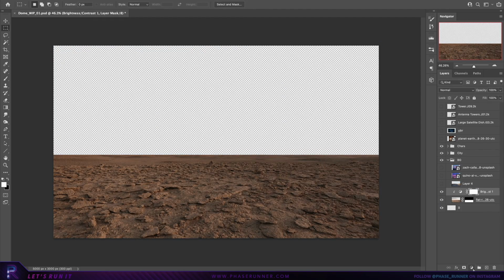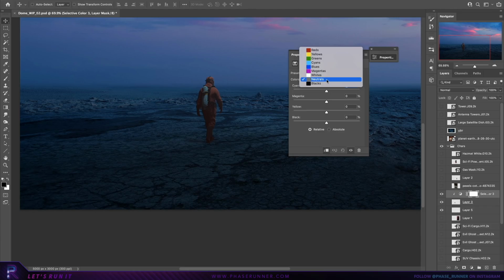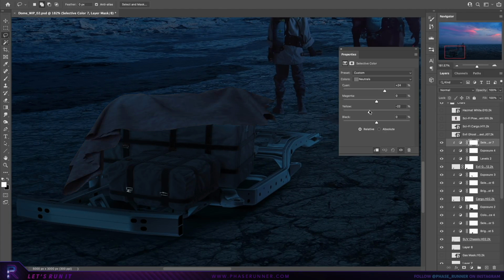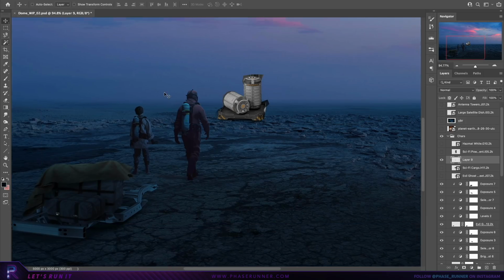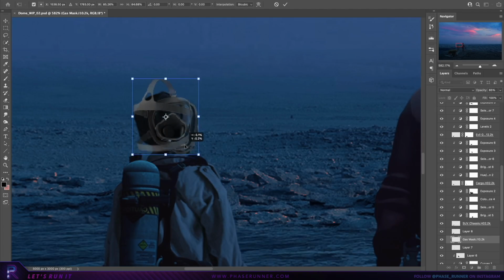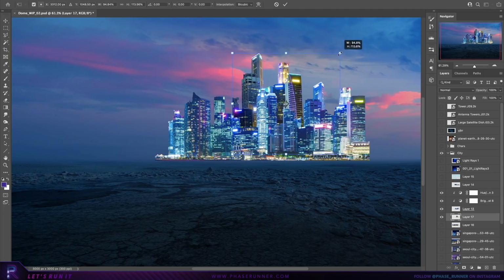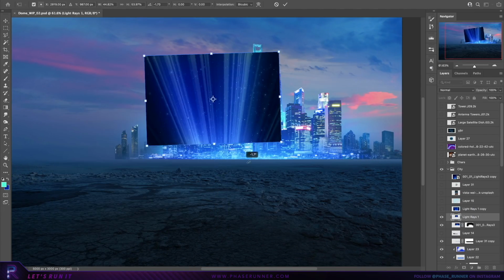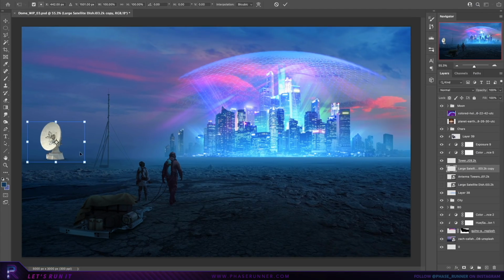Create a NEON UTOPIA in PHOTOSHOP - GuideRunner EP7 Photo Manipulation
Head over to Domestika for Black Friday Week with courses at US$9.99 and use my discount code: PHASERUNNER-10 … this code grants an additional discount on top of any offer already available on the courses at Domestika.

And be sure to check out Natacha Einat’s Photoshop course as seen in my video,

For GUIDERUNNER EPISODE 7 we’re going to stick with the Sci-Fi genre and create a world with contrasting themes, where composition and colour are key to conveying the narrative

Photoshop project settings: 5000 × 3000px @300dpi (6hrs to complete)

// USEFUL LINKS

// SOFTWARE